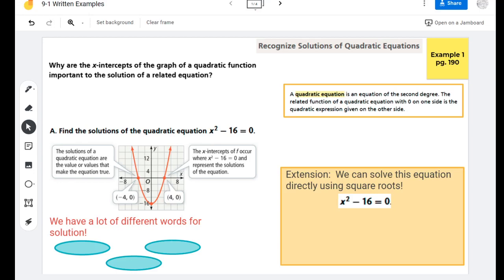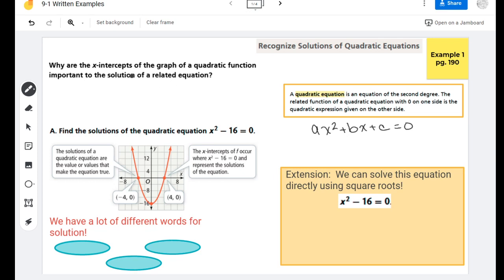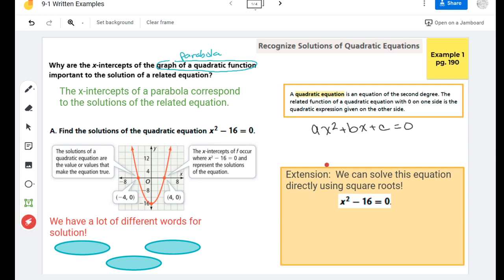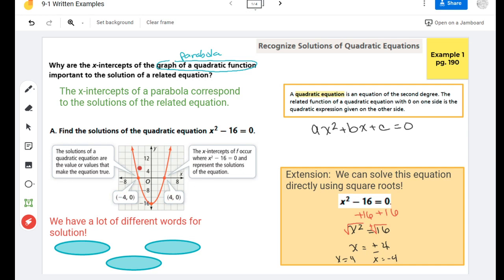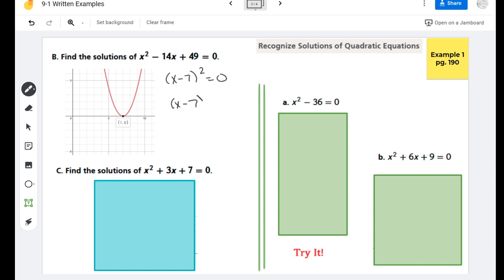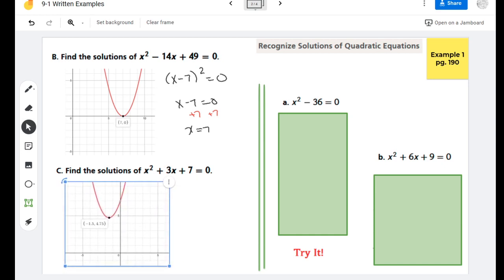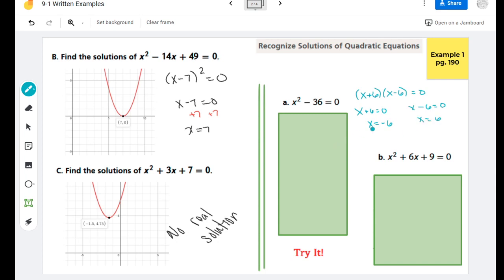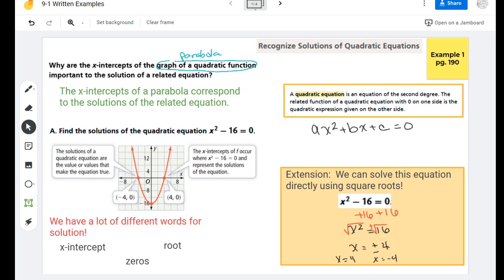Recognize Solutions of Quadratic Equations